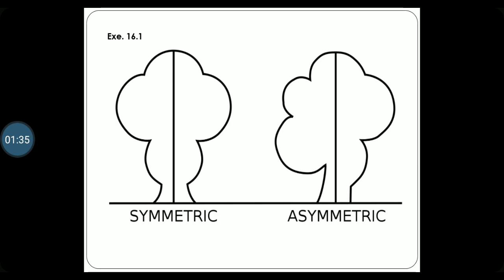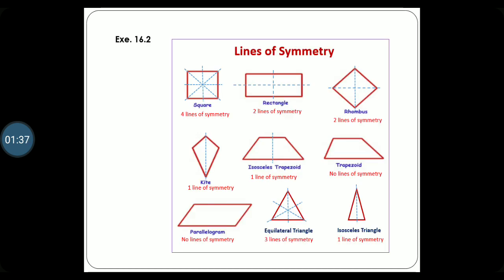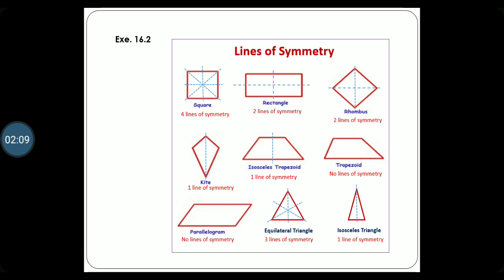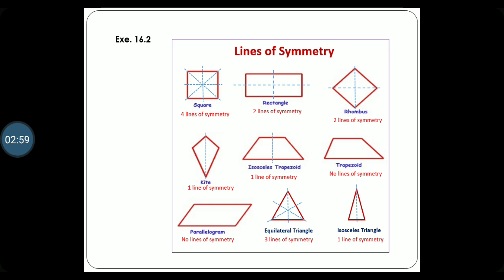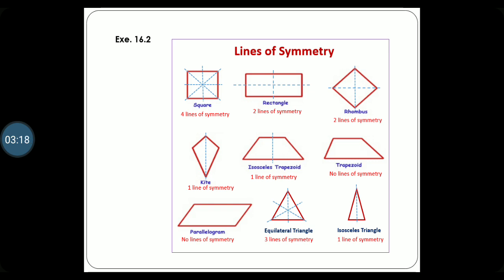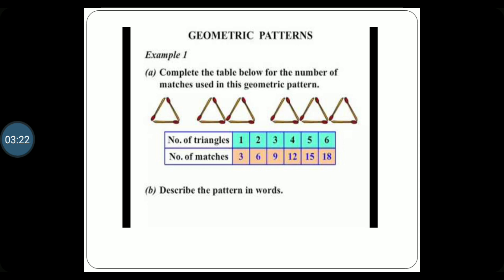Week 7 Mathematics Gr.4